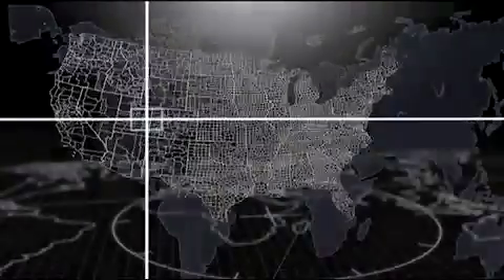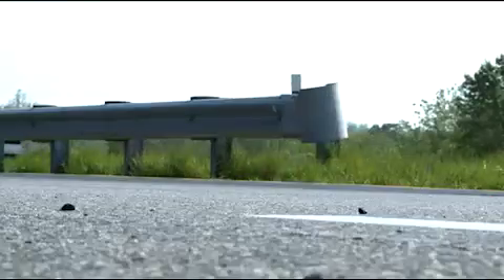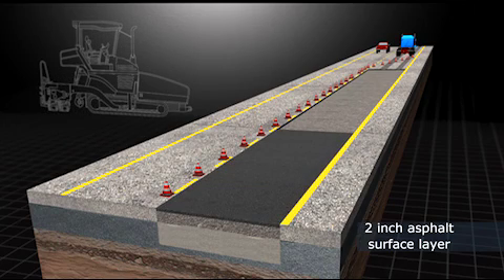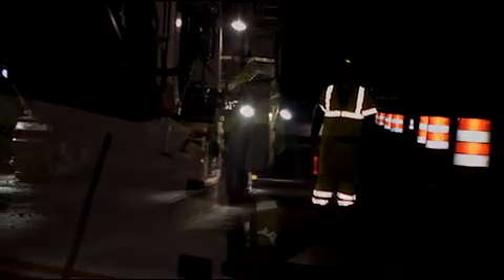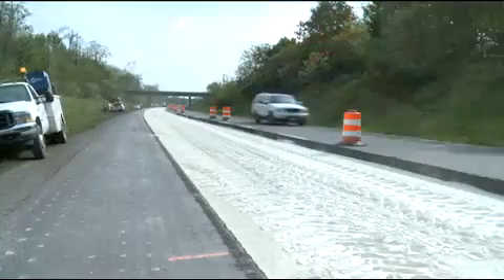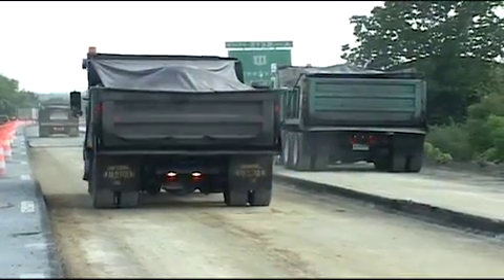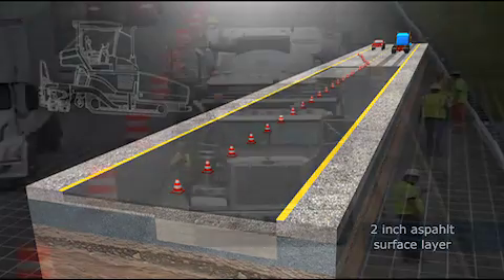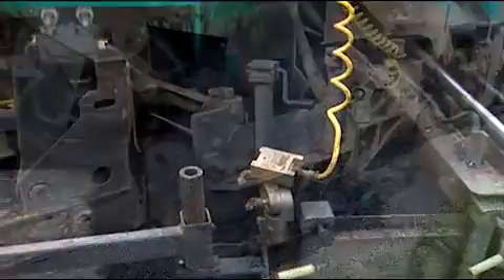Restauration using Cold Recycling technology in the USA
One of the major north-south routes in the eastern United States of America runs across the state of Virginia with two lanes in each direction – Interstate I-81. Continuously increasing traffic volumes and the loads imposed by heavy-vehicle traffic had left the pavement surface covered with alligator cracks, wheel ruts and patches where minor repairs had been carried out. In previous years, VDOT had been able to keep traffic up and running by carrying out extensive repair operations.
Wirtgen WR 2400 cold recycler with a working width of 2.40 m was at the ready for the soil stabilizing operation to be carried out next, which would restore the subgrade to the required bearing capacity. At the same time, the cold recycling mixing plant was busy recycling the reclaimed asphalt material in an "in-plant" process for full reuse. Its mobile mixing design enabled the mixing plant to be set up in the immediate vicinity of the construction site, which not only reduced the distance to be covered by the transport trucks, fuel consumption rates and CO2 emissions, but also resulted in a significant reduction of the overall construction costs. Asphalt pavers placed the material on the stabilized subgrade as a 20-cm-thick layer that was then effectively compacted by tandem rollers from Hamm. Finally, a 5-cm-thick asphalt layer was placed on top.